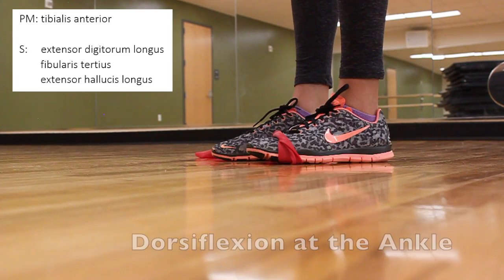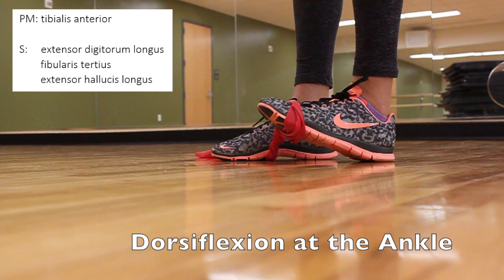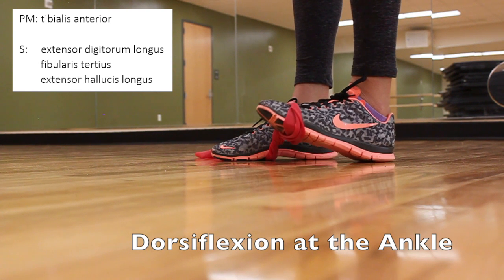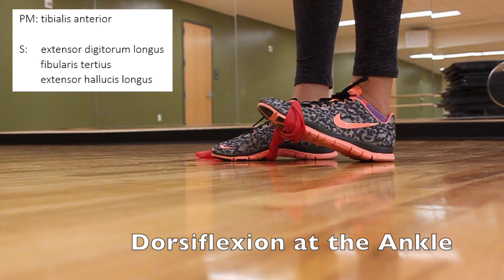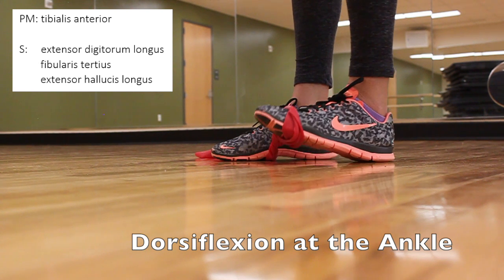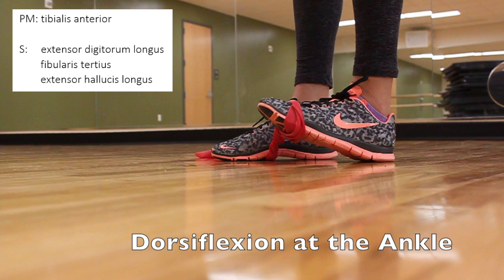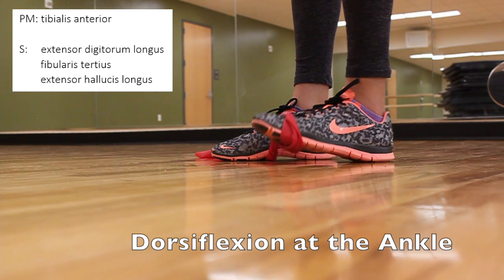Anatomy Flashcards for Movement and Muscle Action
Pause the video as each new movement arises and test your knowledge of movements and muscle actions.  Made for CU Boulder Human Anatomy Lab.